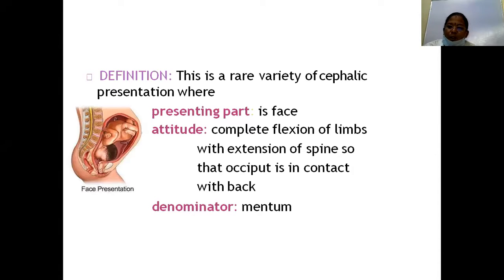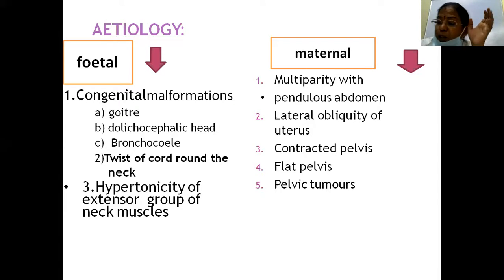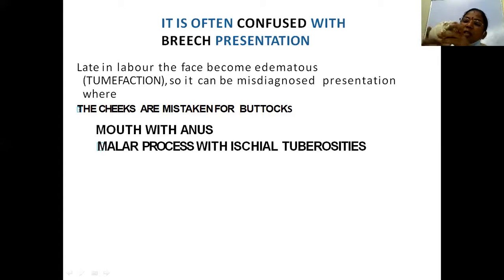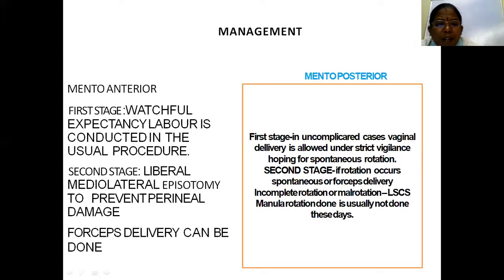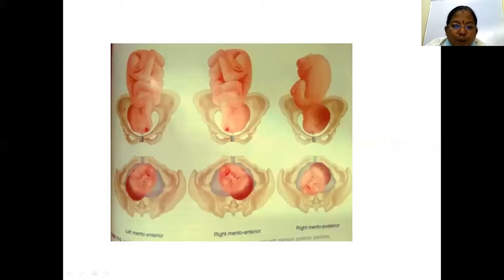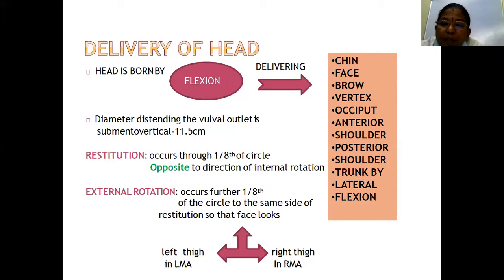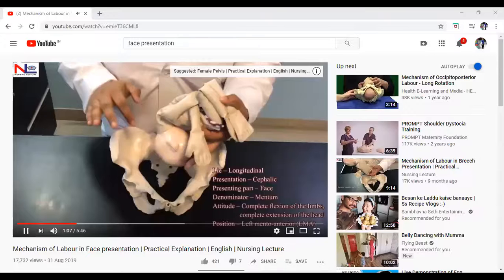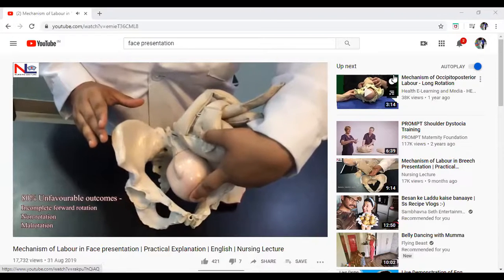Prof Dr N D Rajashree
Face Presentation